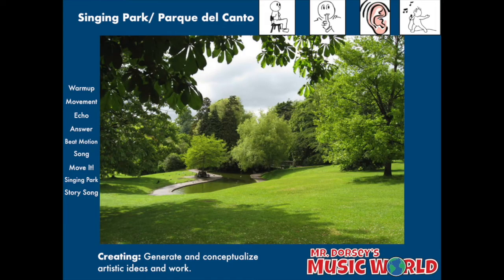PreK Music Lesson 1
PreK Social Distancing Music Lesson 1

Pitch Exploration- Slide Whistle
Movement- Chop Chop
Echo Song- Come Along
Beat Motion- Listen, Listen
Song- Frog In the Meadow
Move It!- The Minute Waltz
Singing Park- What is your Favorite Color?